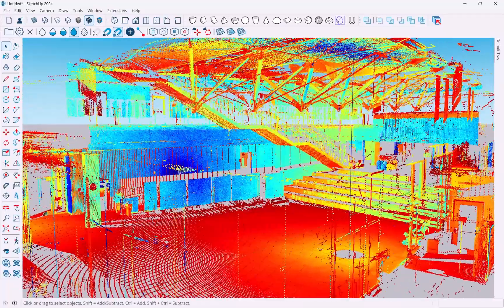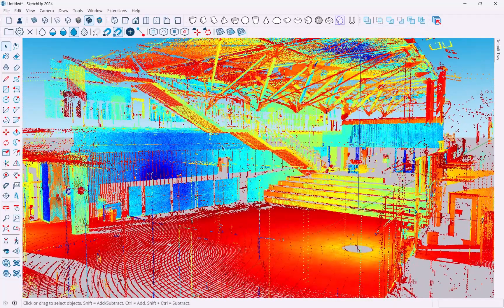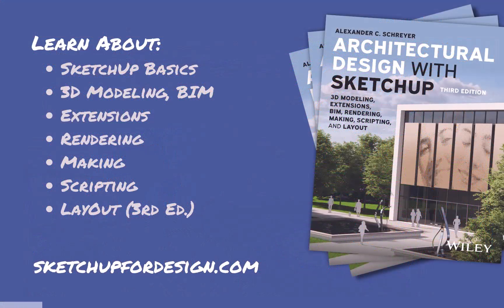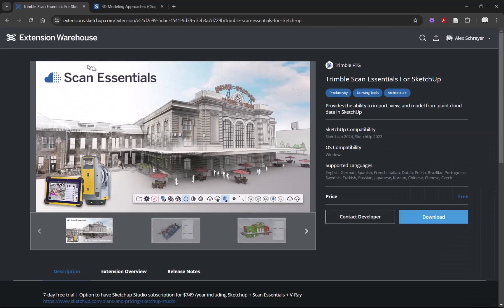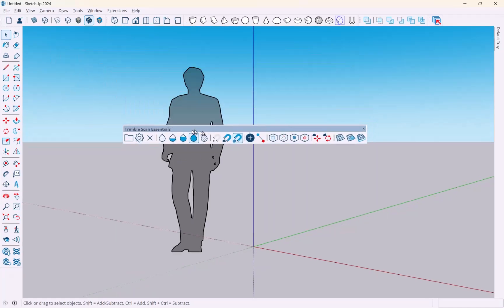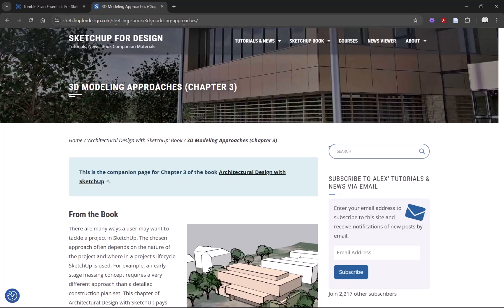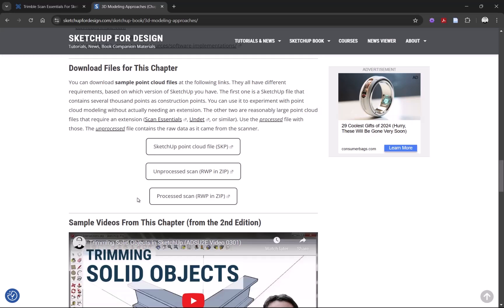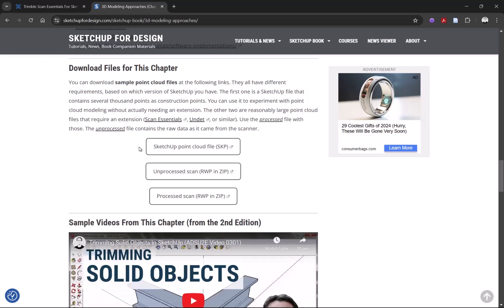Point Clouds in SketchUp: First Steps with Scan Essentials (Video 1/6)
This series of videos shows how you can use Trimble's point clouds extension "Scan Essentials" to model accurate 3D geometry in SketchUp. The rest of the videos can be found here:

In this video I show how you can get started: Getting the extension and downloading a sample point cloud set from my website.

For more on what you can do with SketchUp, check out my book "Architectural Design with SketchUp" and my

Chapters:
0:00 Introduction to Point Cloud Modeling
1:32 Getting the Scan Essentials extension
2:40 Getting a sample point cloud file